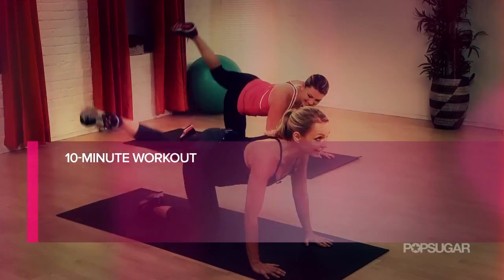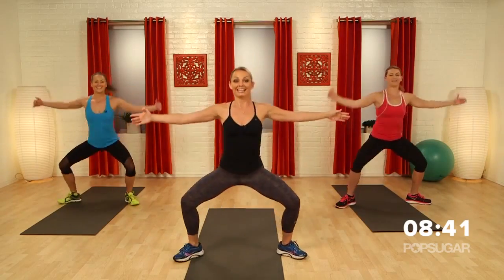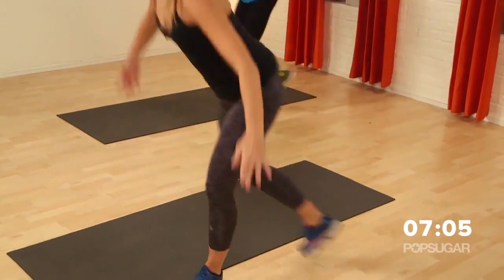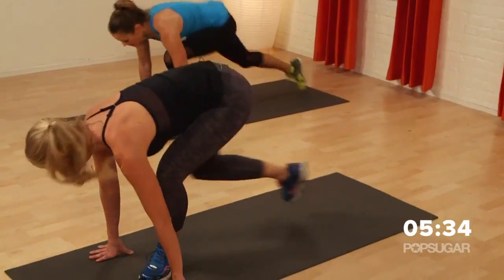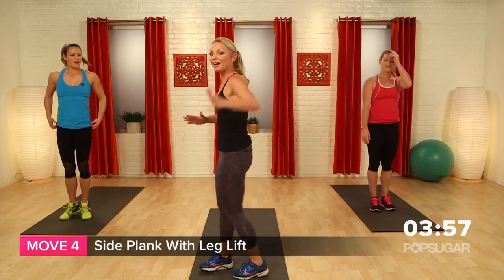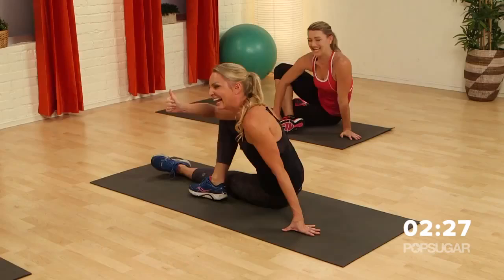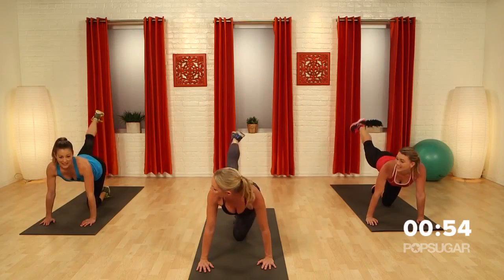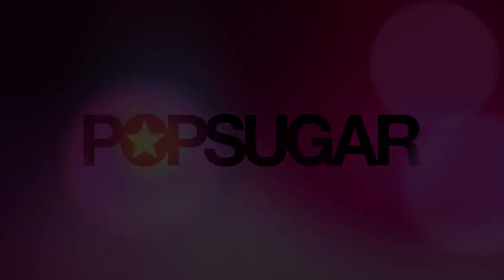This Butt Lifting Workout Is Better